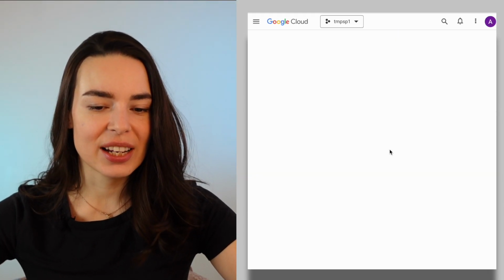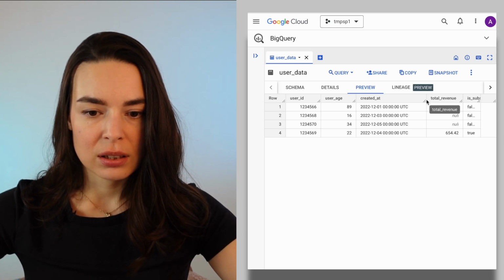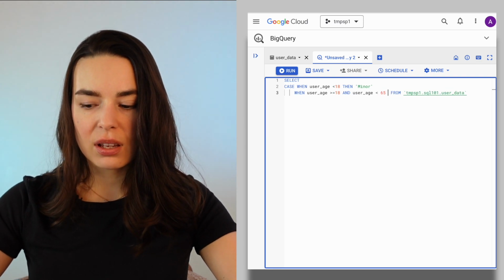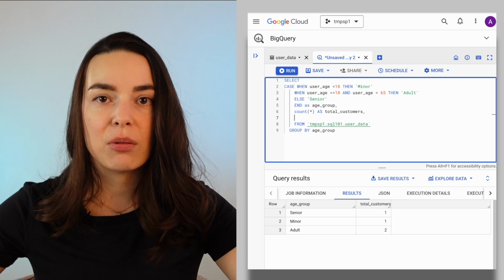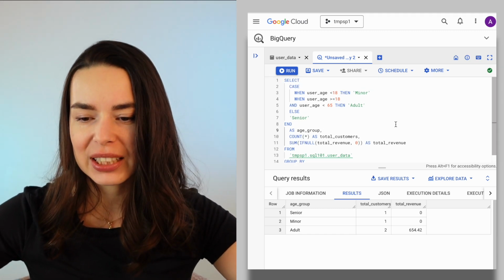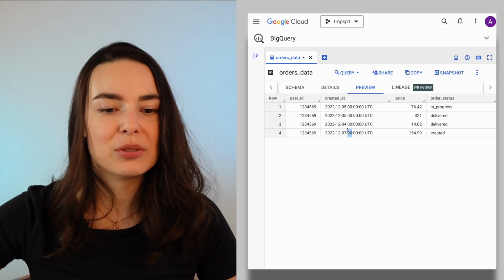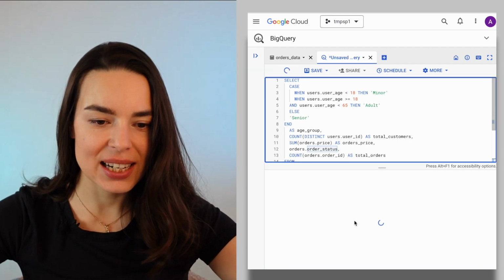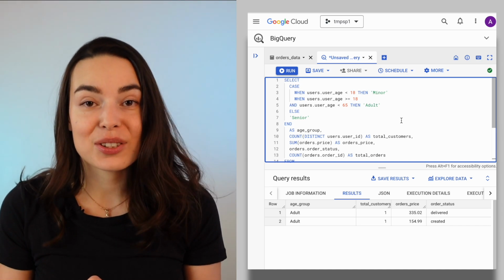SQL for Data Analysis 101.2 CASE WHEN, IFNULL, grouping and other basic calculations.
Hey there!

A long overdue follow-up to my SQL basics for data analysis video, here we'll walk through the most common groupings, CASE WHEN, IFNULL, and other frequently used calculations for data science and data analysis roles.